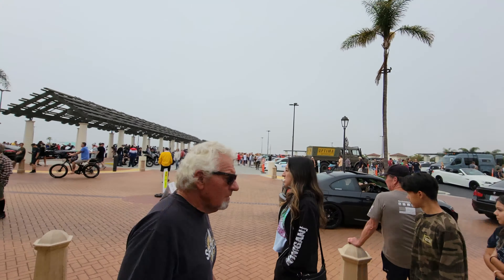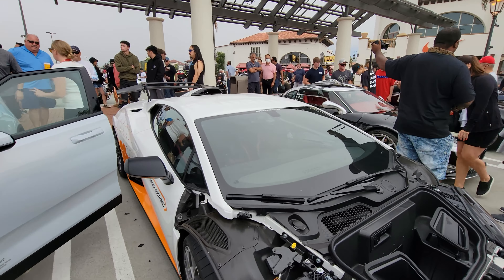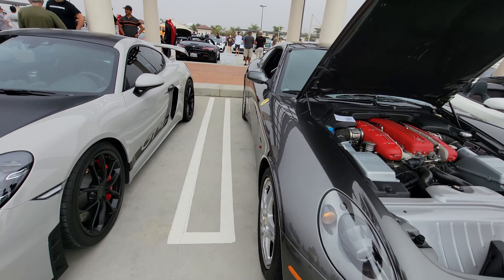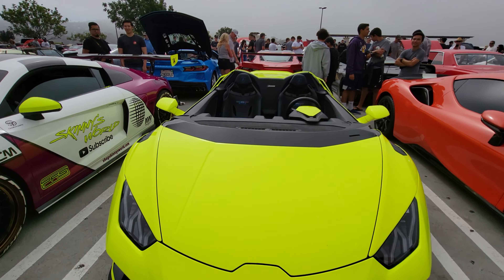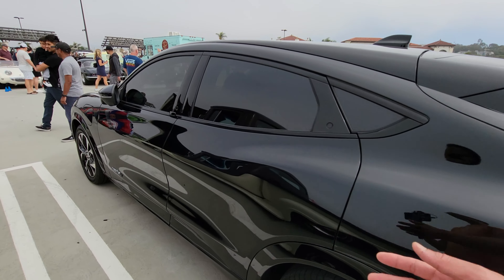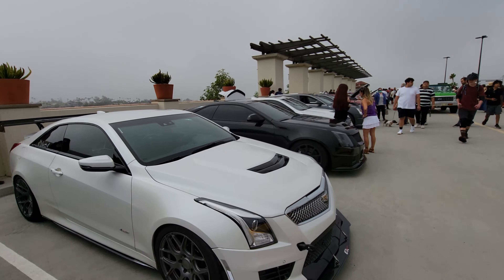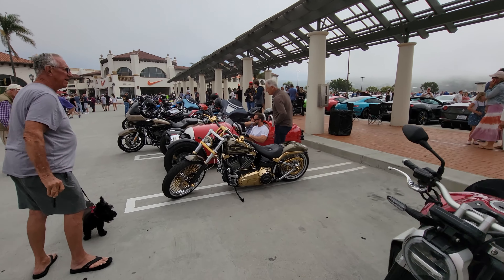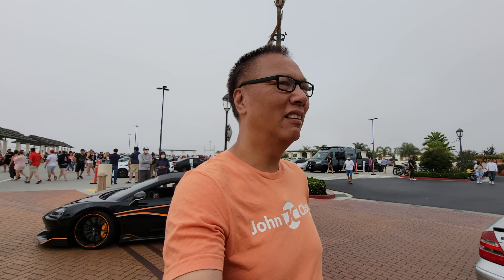Car Club Invasion at South OC Cars and Coffee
The Cadillac and Corvette club of Orange County, as well as the Summer GT Rally invaded South OC Cars and Coffee, and caused massive crowds of people to show up to check out the cars.

3 Legged Thing Rick Tripod